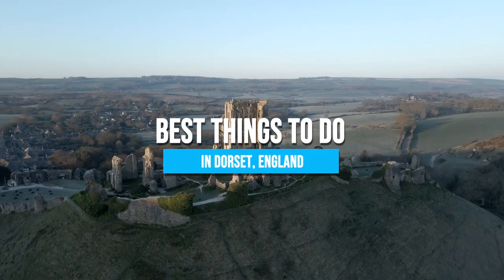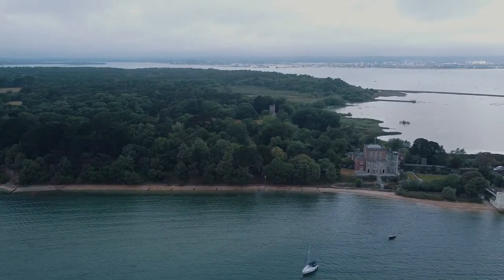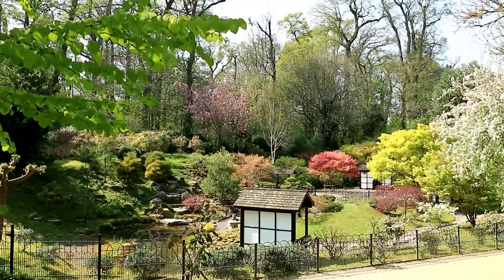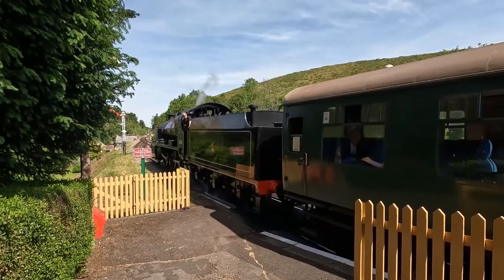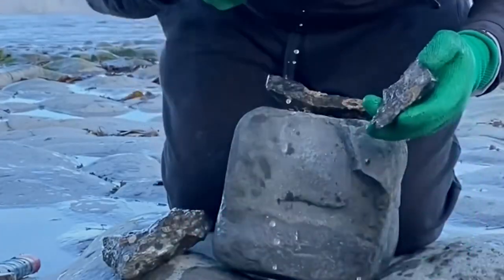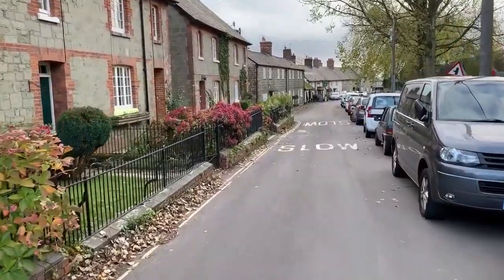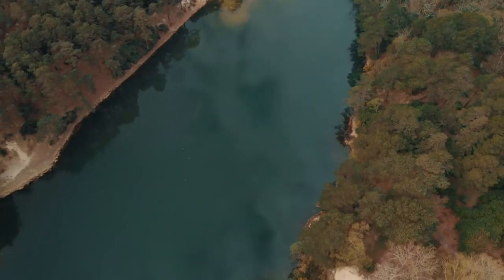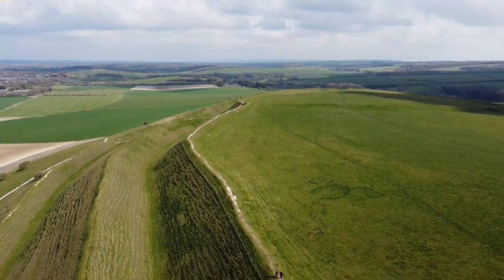Dorset UK Travel Guide: 14 BEST Things To Do In Dorset, England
How to find cheap flights and travel more // This Dorset travel guide shares the best things to do in Kent, Dorset.

Embark on a delightful journey to the picturesque county of Dorset, England, as we unveil the top things to do and see in this charming destination. This immersive video will take you on a virtual tour of Dorset's stunning coastline, historic landmarks, and natural wonders.

Explore the iconic Jurassic Coast, a UNESCO World Heritage site and a haven for fossil hunters and nature enthusiasts. Discover the breathtaking cliffs, hidden coves, and ancient rock formations that tell the story of Earth's history.

Indulge in Dorset's culinary delights at local pubs, cafes, and restaurants. Sample fresh seafood from the fishing villages, savor the famous Dorset apple cake, and enjoy traditional cream teas.

Visit the historic Corfe Castle, a magnificent medieval fortress that stands atop a hill with panoramic views of the surrounding countryside. Learn about its turbulent history and the legends that surround this impressive ruin.

Discover the charm of Dorset's quaint villages, such as Lyme Regis, Abbotsbury, and Shaftesbury. Wander through narrow streets, admire the thatched cottages, and immerse yourself in the idyllic countryside.

Experience the beauty of Dorset's natural landscapes at the Durdle Door and Lulworth Cove. Marvel at the unique limestone arch of Durdle Door and relax on the pebble beach at Lulworth Cove.

Explore the captivating ruins of Sherborne Old Castle and Sherborne Abbey, both steeped in history and architectural beauty. Learn about the monks and medieval kings who once roamed these historic sites.

Immerse yourself in nature at the Brownsea Island Nature Reserve, a haven for wildlife and a sanctuary for rare bird species. Enjoy peaceful walks through woodland and along the shores of Poole Harbour.

Join us as we uncover the hidden gems and must-visit attractions of Dorset, a destination of timeless beauty, rich heritage, and scenic landscapes.

Get ready to be captivated by the allure of Dorset in this immersive video experience. So, pack your bags, and let the adventure begin in this remarkable county where history, nature, and warm hospitality await!

Keep watching to see the top things to do in Dorset, top attractions in Dorset, places to visit in Dorset and UK travel guides.

Inspired by England's Must Visit - Top 5 Must See in Dorset!

Inspired by Corfe Castle and More! | Dorset Travel Guide

Inspired by YOU NEED TO VISIT DORSET & THE JURASSIC COAST!

Inspired by Top 10 Landmarks to Visit on The Jurassic Coast | Dorset

Inspired by Top 10 Things To Do in Dorset | England, UK Travel Guide

Blue pool Video credit: @RoostandRoam